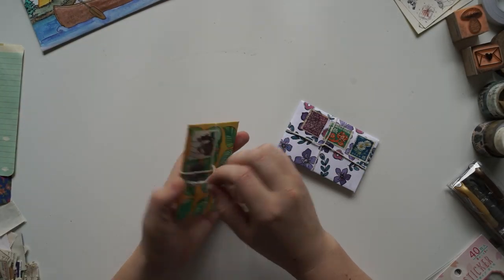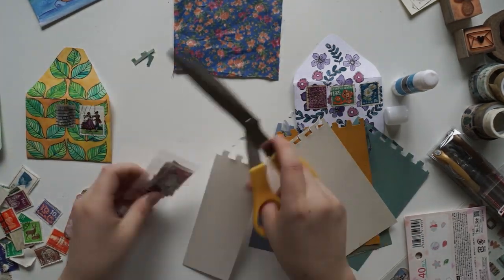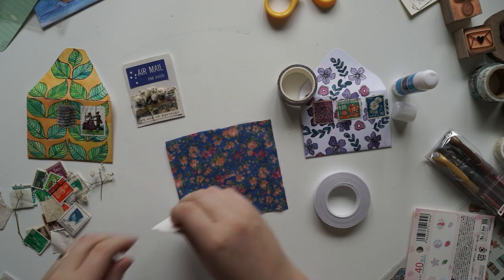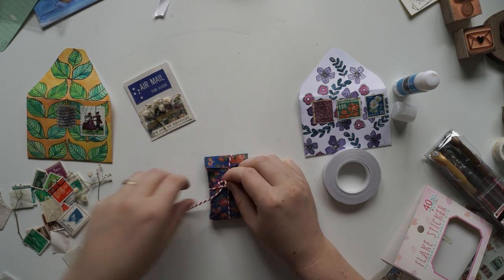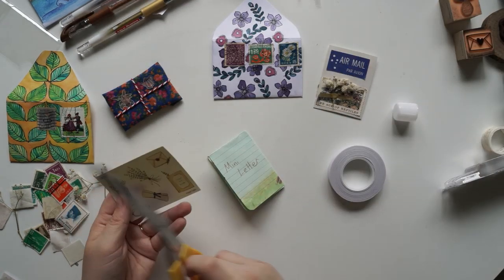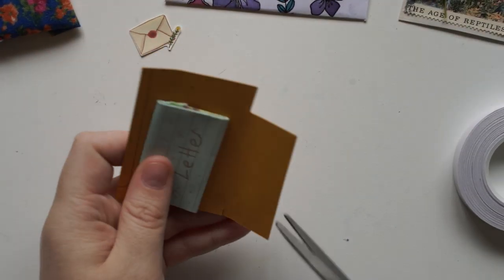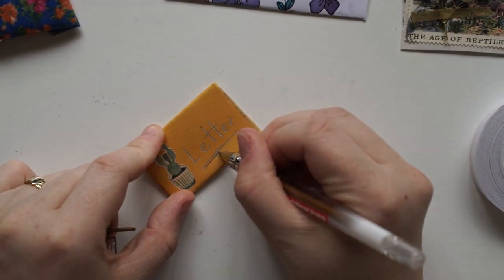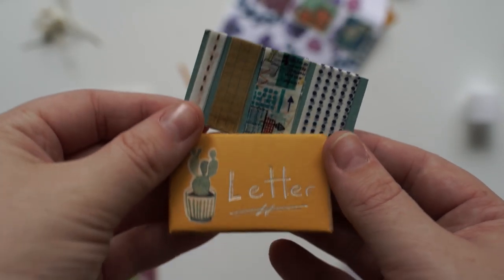Mini Snail Mail Challenge + Giveaway 📮💌🌻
MiniMailChallenge 2020

Mini Mail Challenge - Instructions:
1. Create a mini mail (Smaller than A5)
2. Send your letter to me before the 13th of March 2020.
4. I will open all mini mail on camera (Return Address: back or inside envelope - NOT THE FRONT)
5. I will number the mini mail and allow you guys to vote for the winner in the comments.
6. Have fun 😀

Brittany McCowan
Narrabeen NSW 2101, Australia